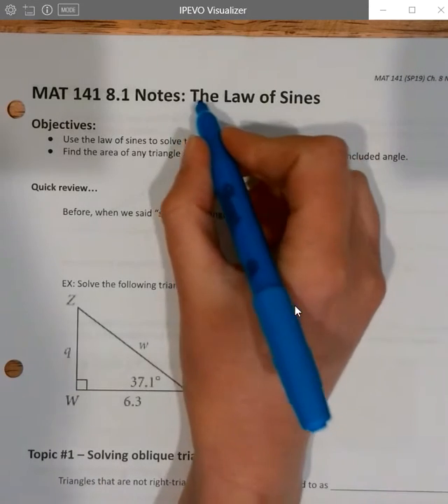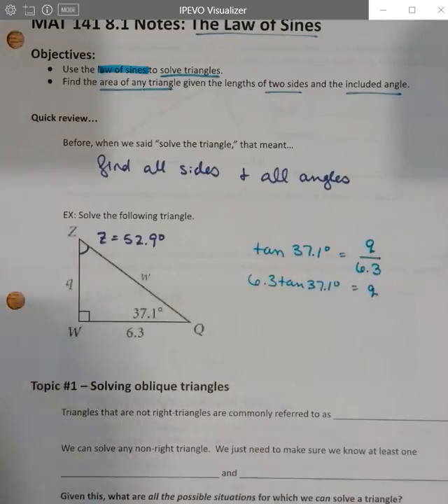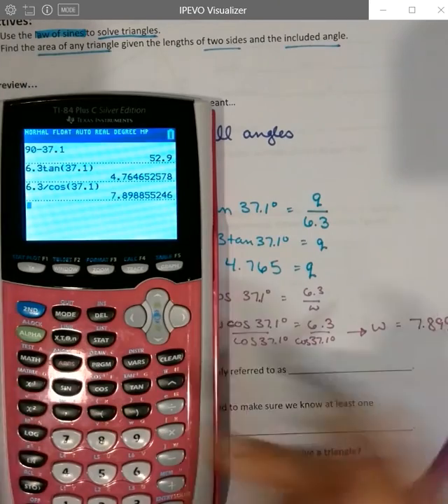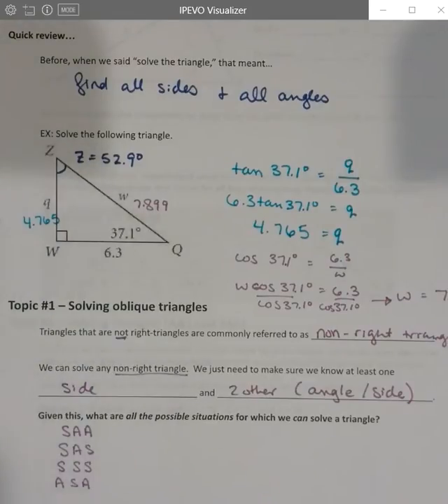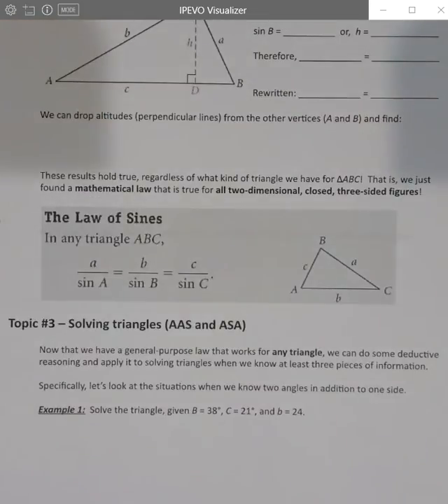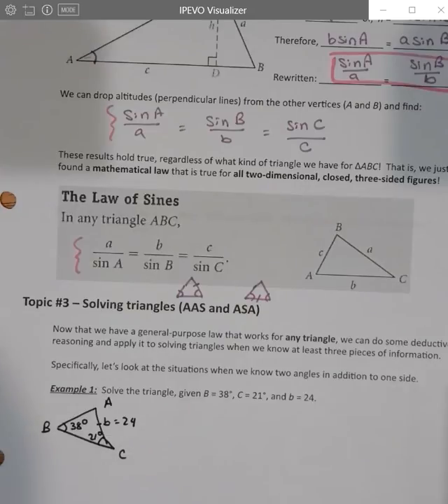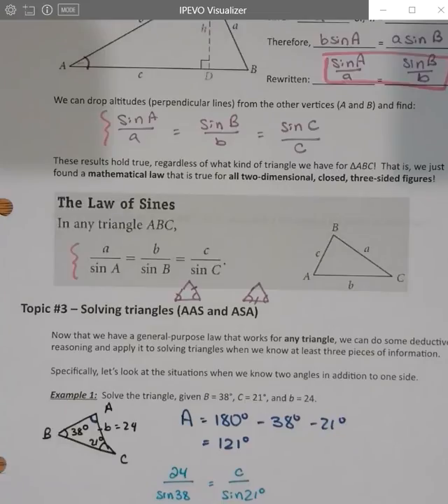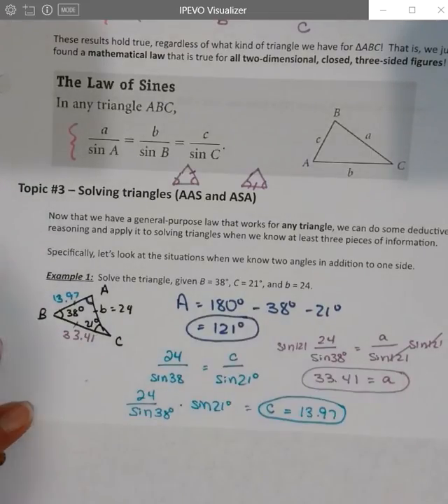MAT 141 VN 8.1 part 1